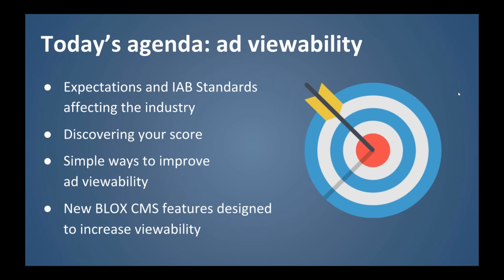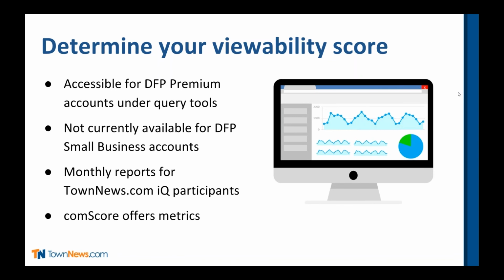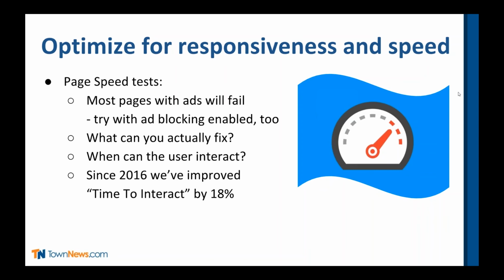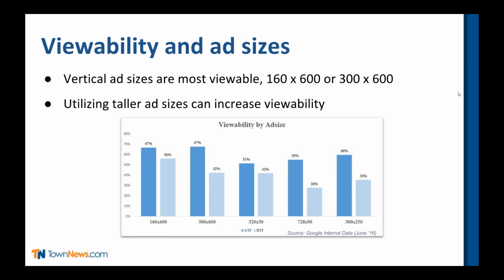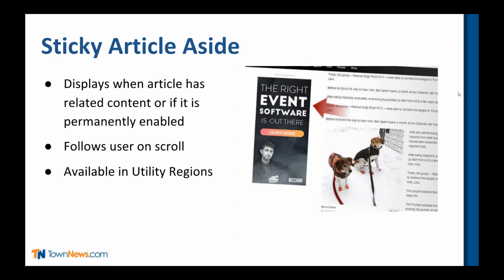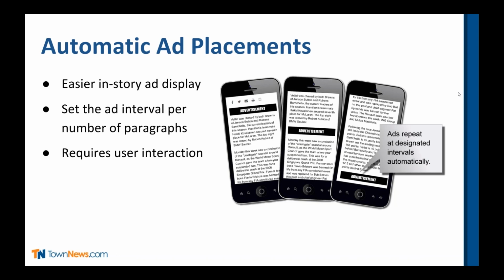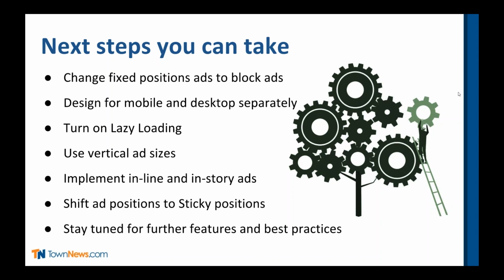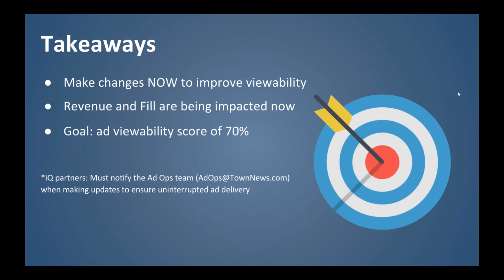Why ad viewability matters to your bottom line, and what you need to do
Starting as early as January 1st, 2018, sites with programmatic advertising inventory that’s less than 70 percent viewable will see a dramatic drop in fill rate and eCPMs. At our December customer webinar, we talked about why viewability matters to digital advertising and what you can do to increase your score and impact your bottom line.